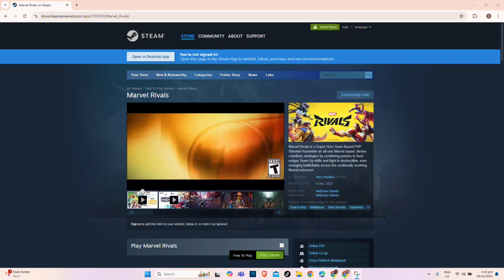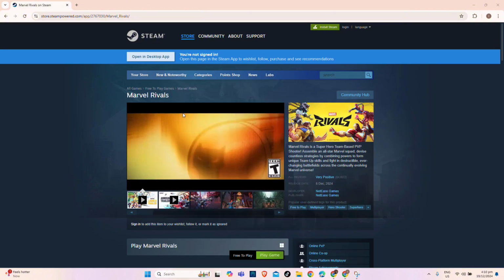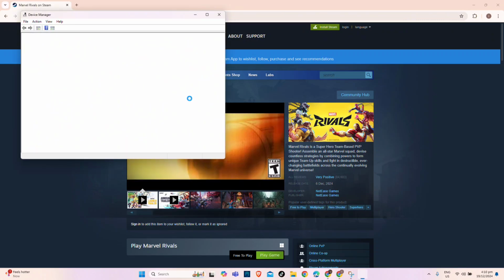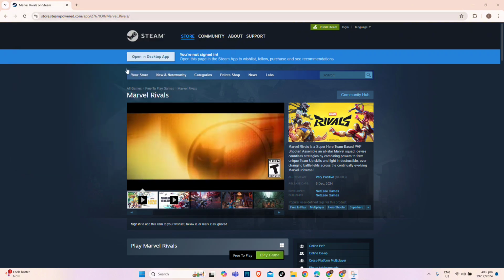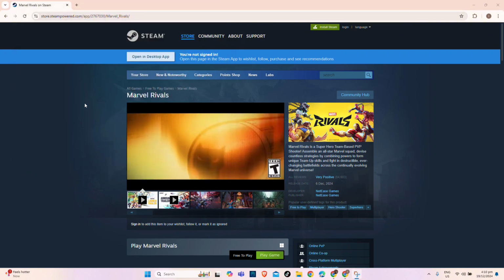How to Fix Error Code DX12 in Marvel Rivals (BEST)(2026)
How to Fix Error Code DX12 in Marvel Rivals

Facing the frustrating DX12 error in Marvel Rivals? Don’t worry, we’ve got you covered! 🎮 In this video, we’ll walk you through simple and effective solutions to get you back in the game.

🛠️ What You’ll Learn:
✔️ What causes the DX12 error
✔️ How to update your system and game settings to prevent this issue

✅ Solutions Covered:

Updating graphics drivers

Don’t let technical errors ruin your gameplay experience—follow this guide and resolve the DX12 error in minutes! 🚀